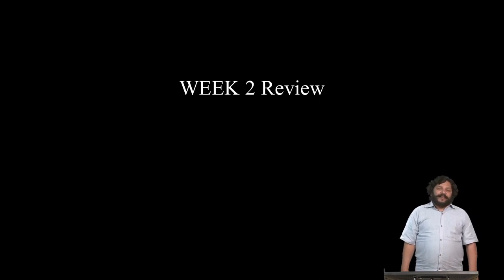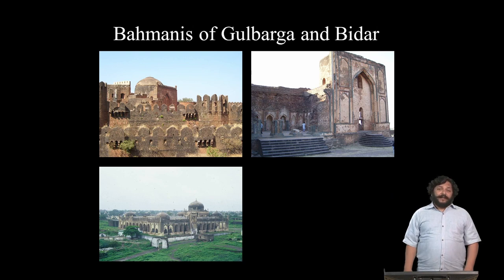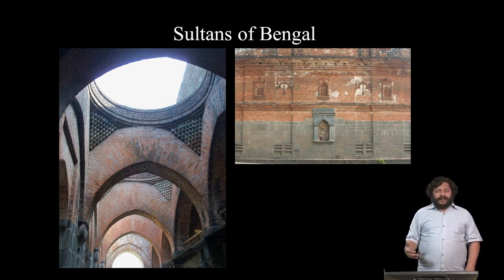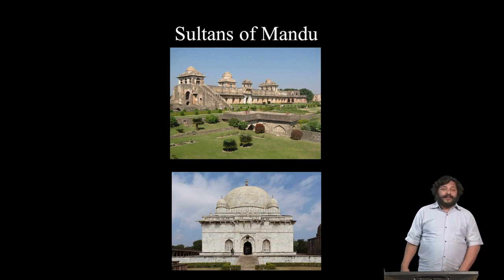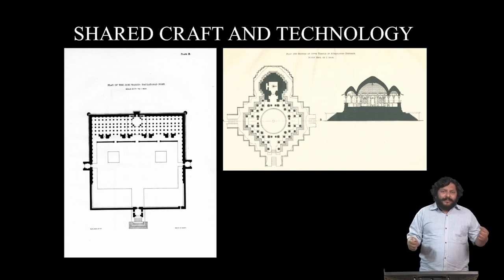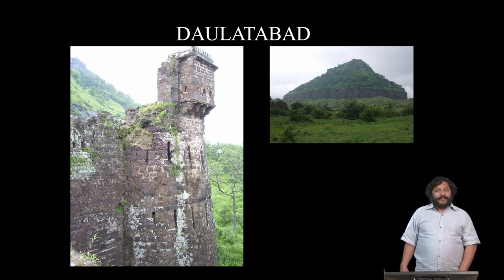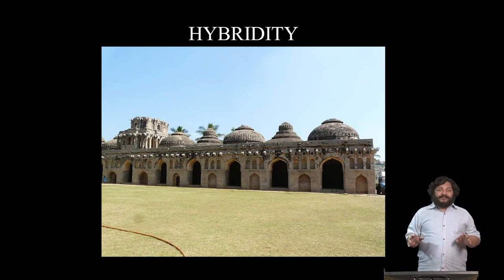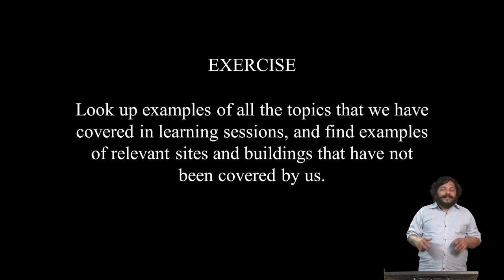Mughal Architecture Part - 02